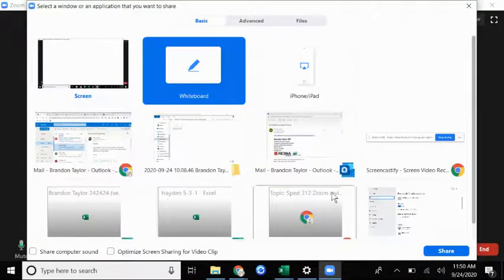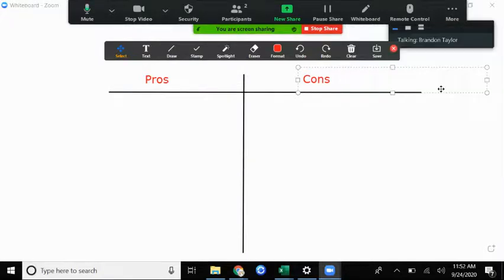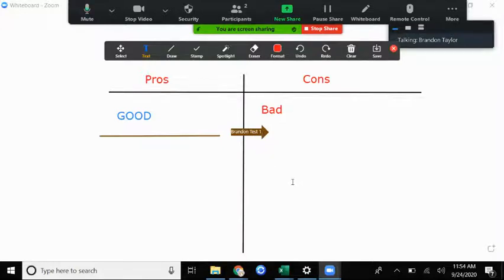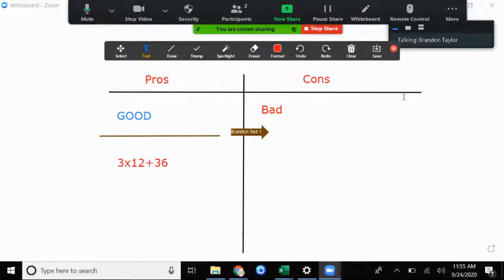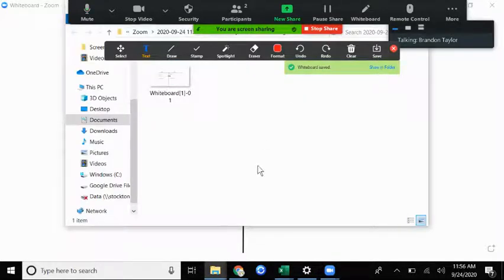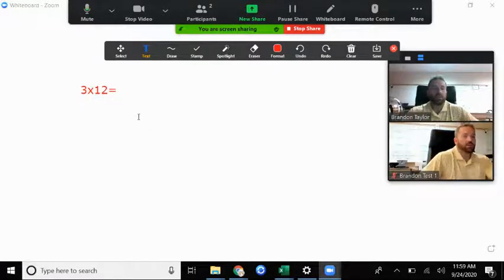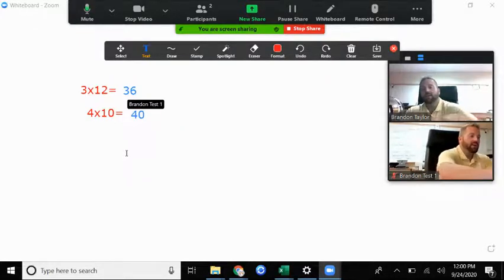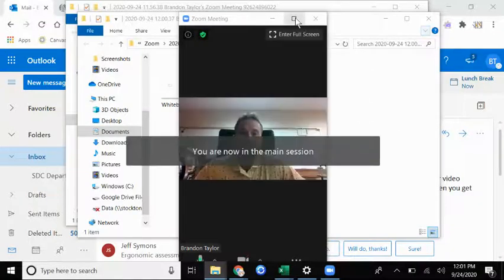ZOOM Whiteboard breakout room